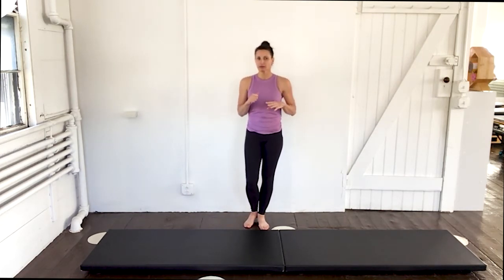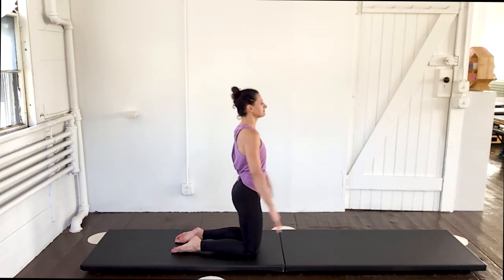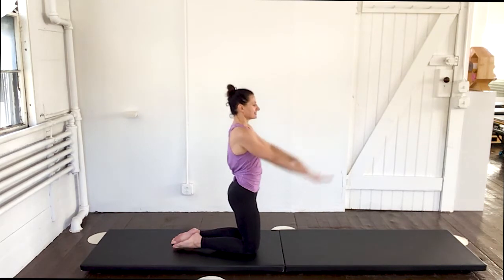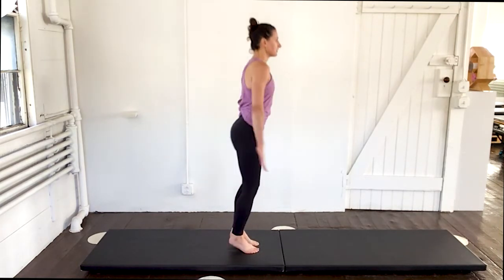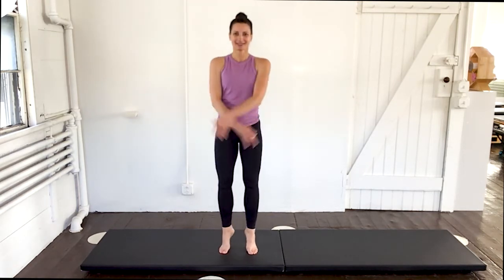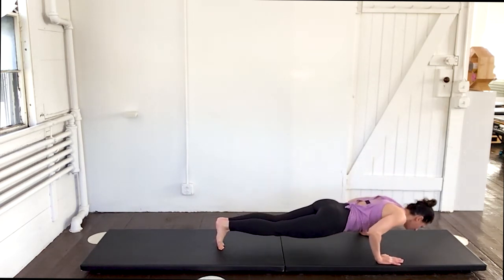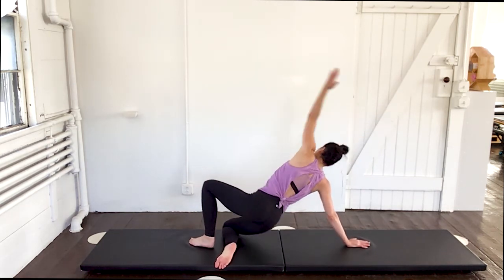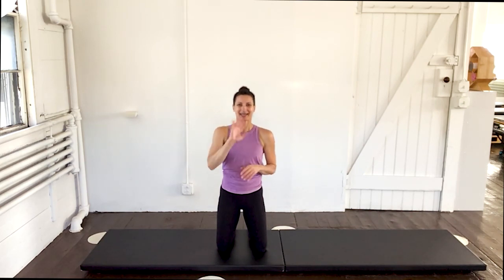Dynamic Pilates Workout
Grab your mat and get right to this quick 10 minute dynamic Pilates workout. No props or tools needed just you and your mat. We'll challenge your core, stability and balance moving from one pilates exercise to another in a quick flow.